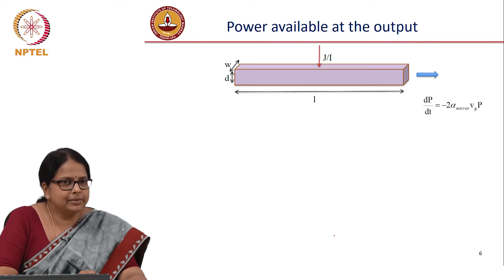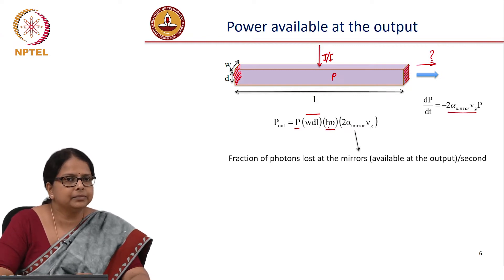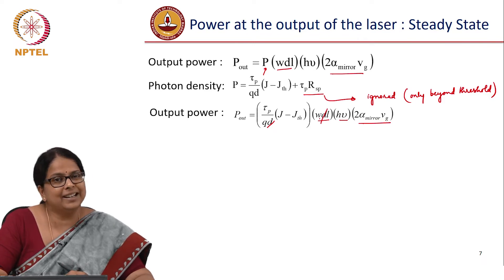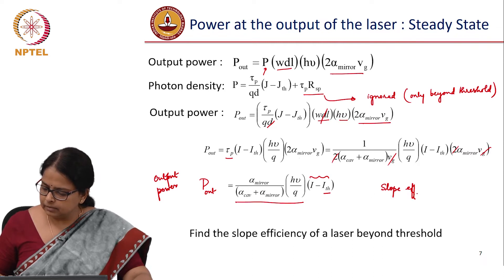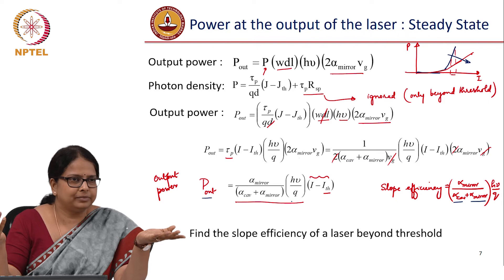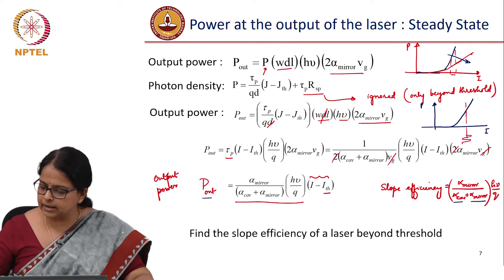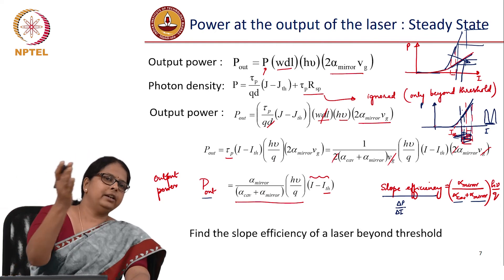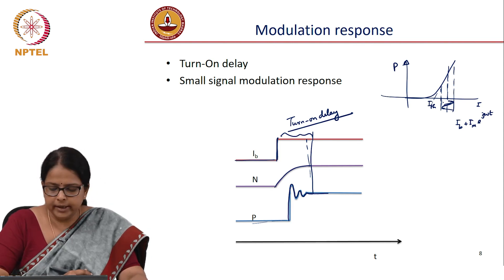Lec 23: Laser power derivation